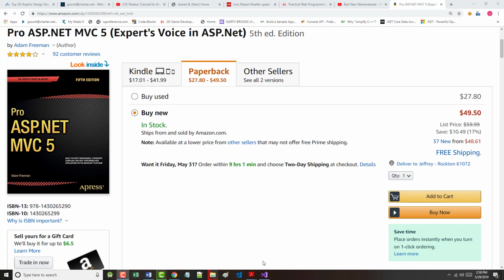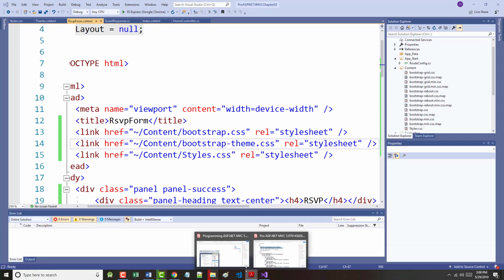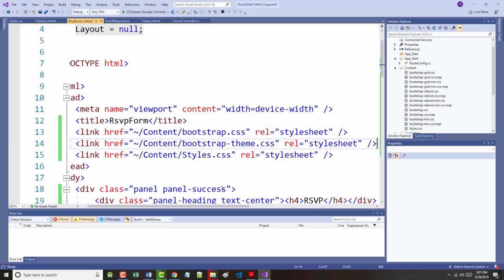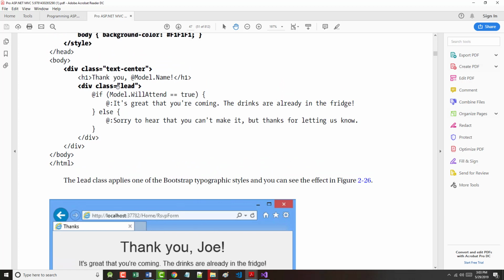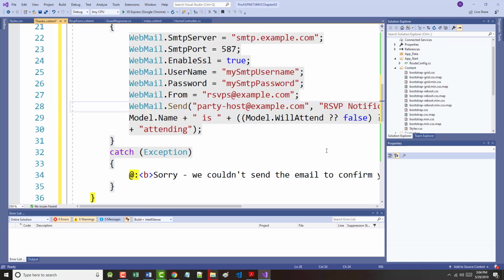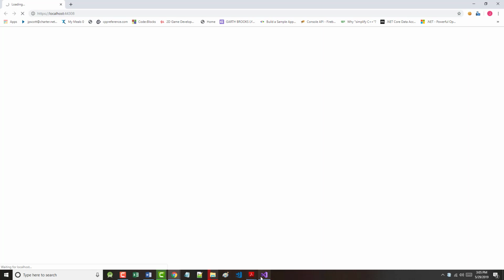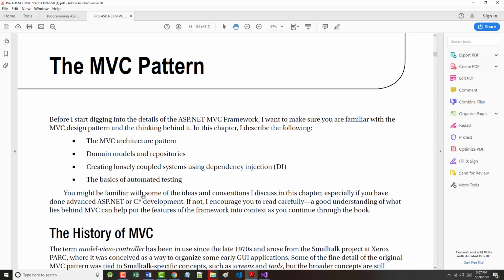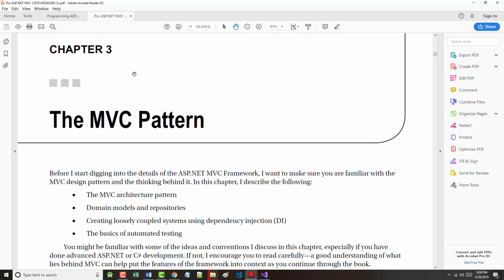Pro ASP.NET MVC 5 - Chapter02 - Part09